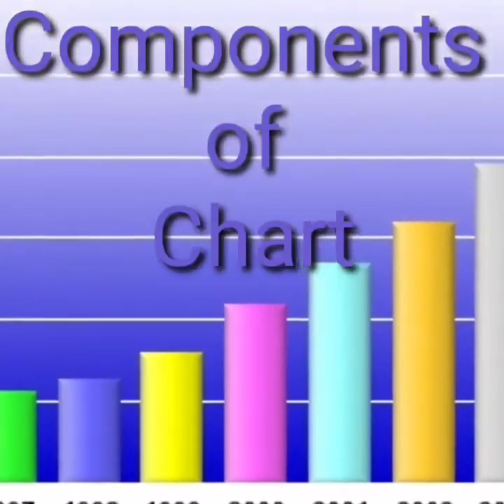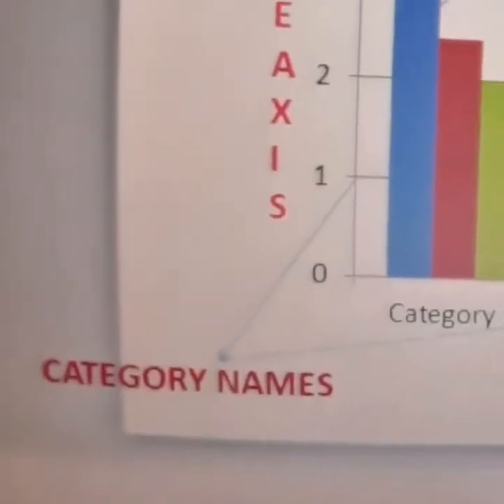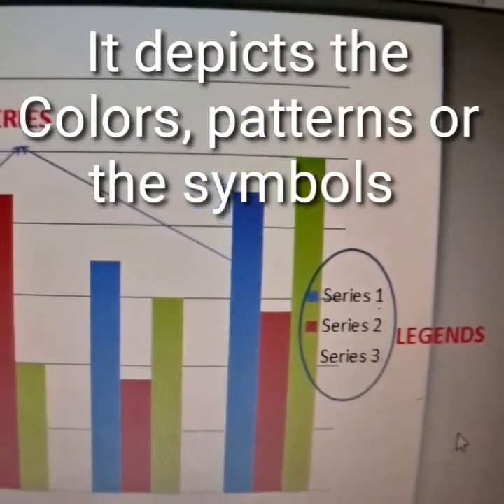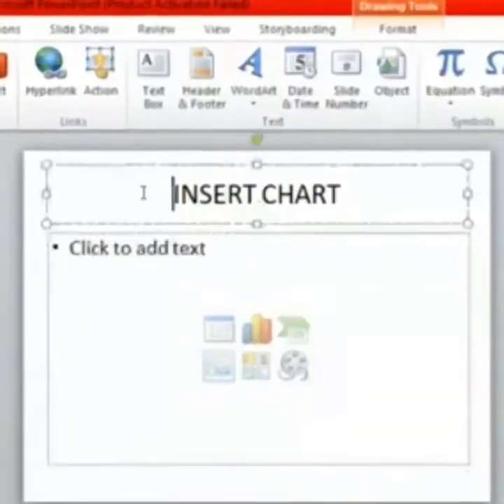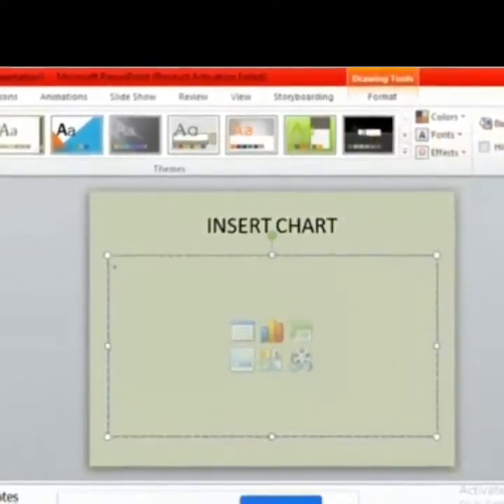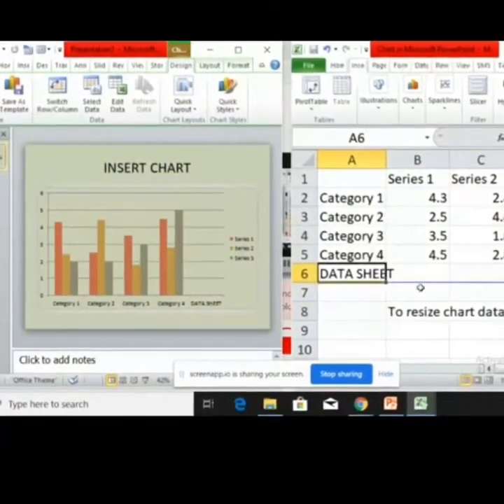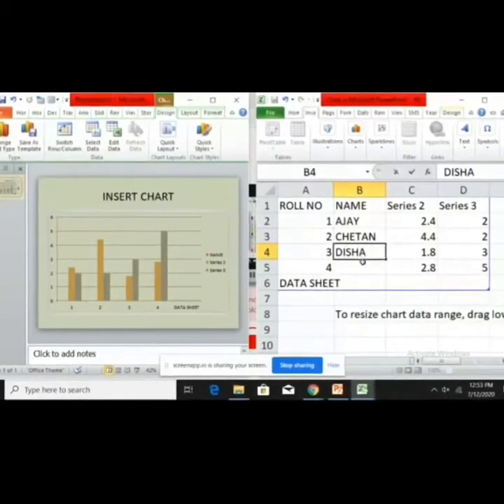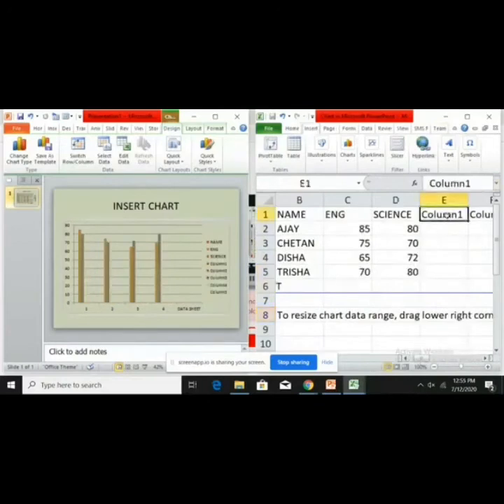Class 6 Chart in PowerPoint